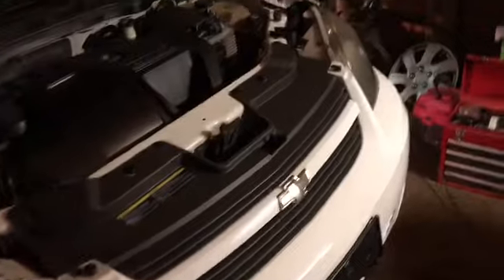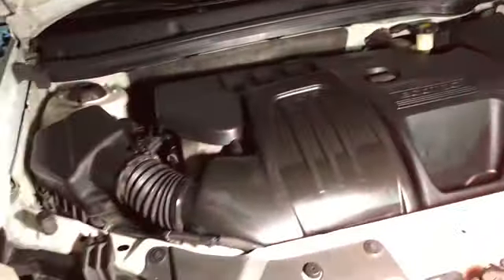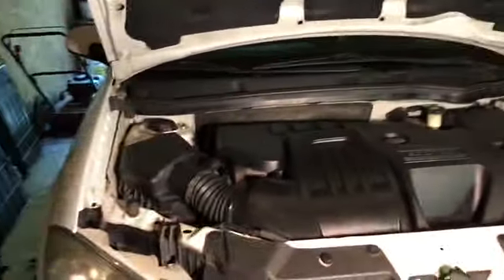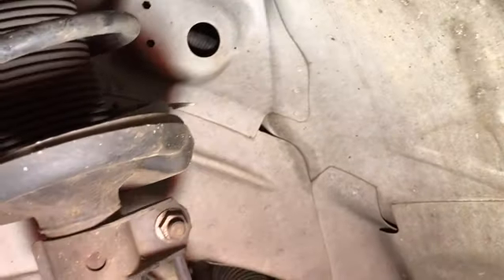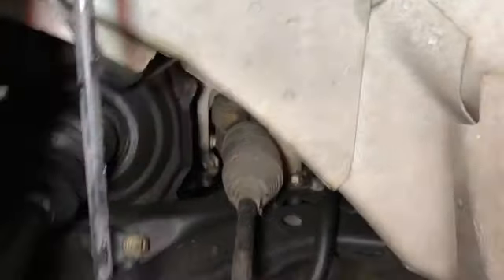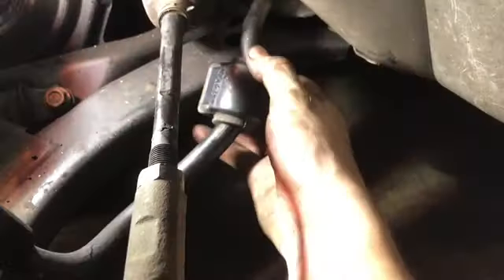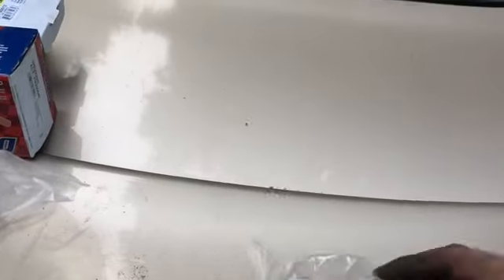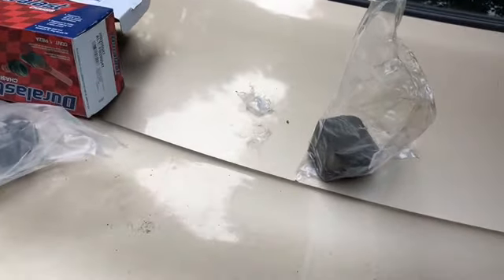2008 Chevy Cobalt Sway bar bushings and links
This video shows you how to replace the sway bar links and bushing. This model cobalt has 18mil bushing. 08 LT 2.2 non super charged